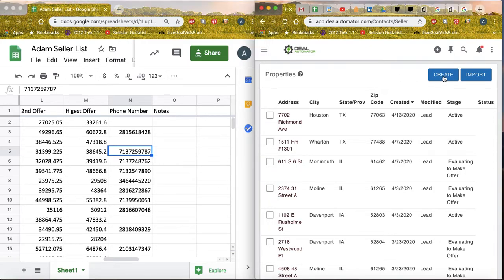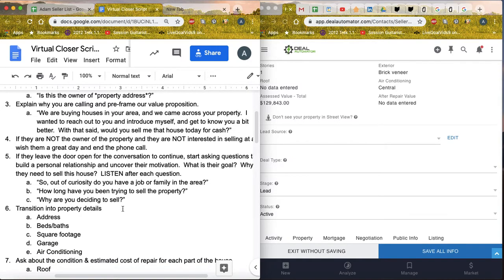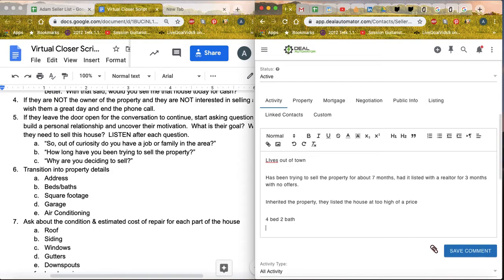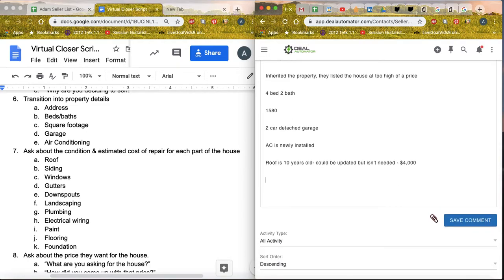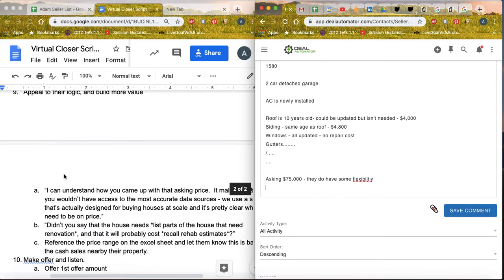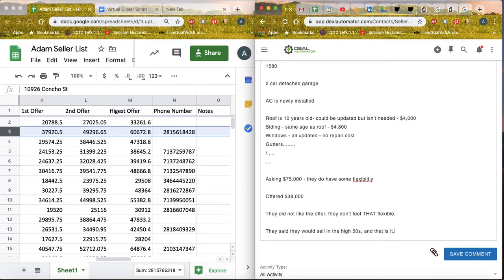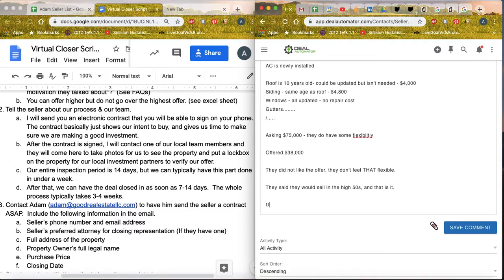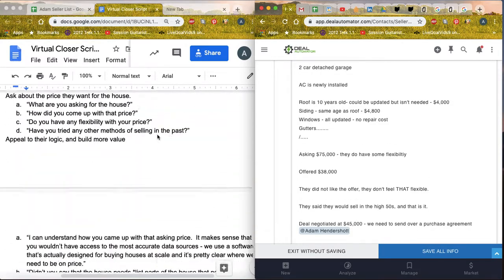How to upload deals into Deal Automator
This video outlines how to use the seller script to ask questions and record the responses in Deal Automator.